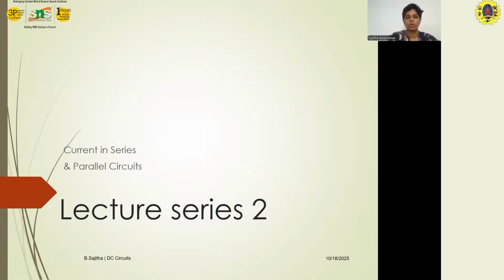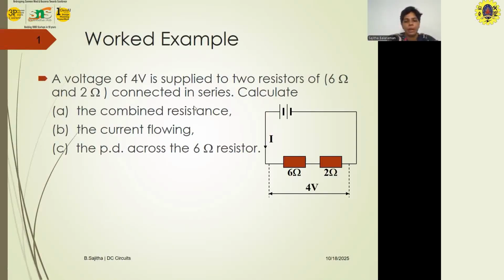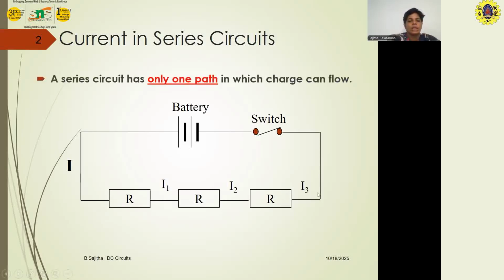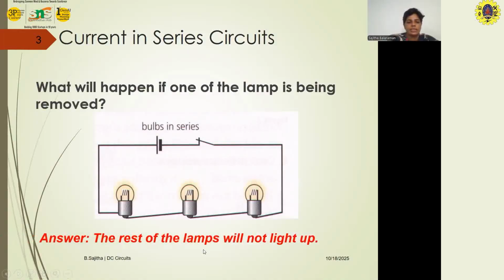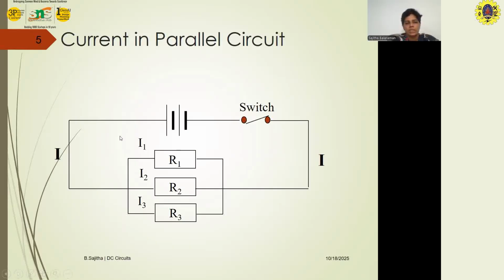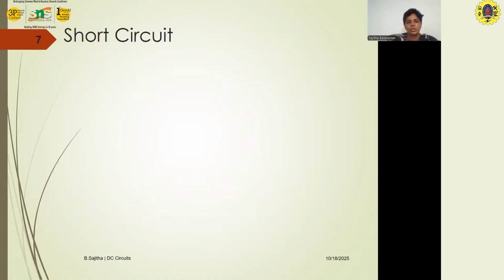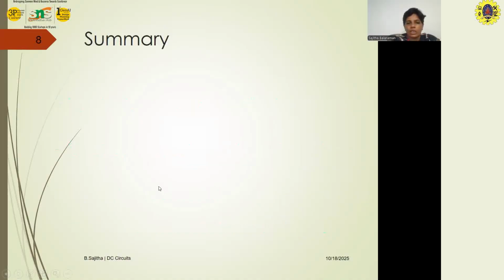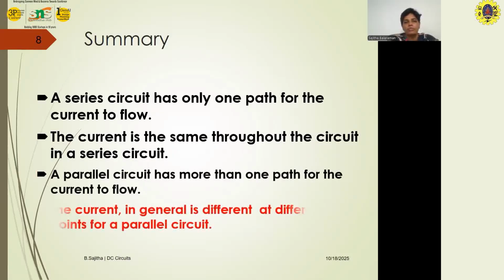Current in Series & Parallel | DC Circuits | SNS Institutions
In this video, we break down how current flows in series and parallel circuits in a DC system. You’ll understand why the current remains the same in series connections and how it divides among different branches in parallel circuits. With simple explanations, visuals, and real-life examples, this video makes current flow concepts easy to grasp. Perfect for students and beginners learning the fundamentals of DC circuits and electrical basics.